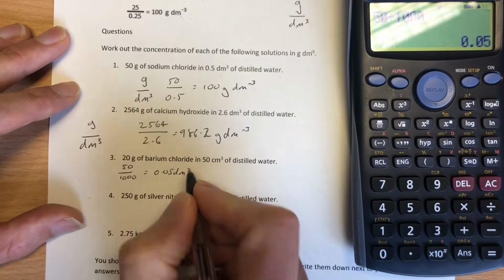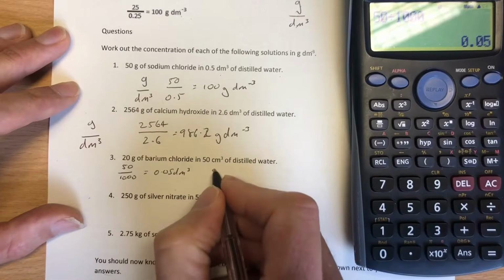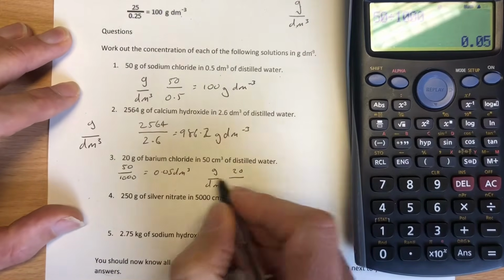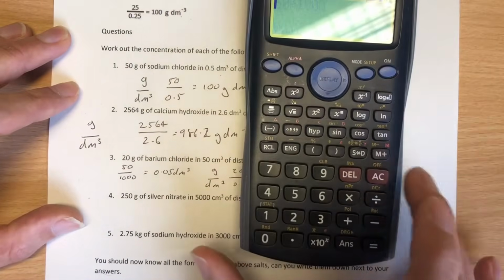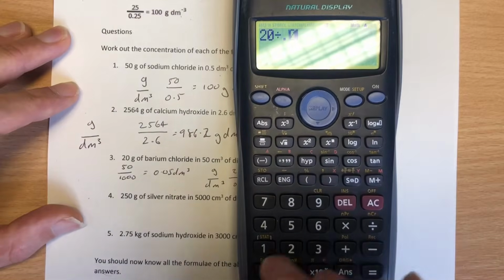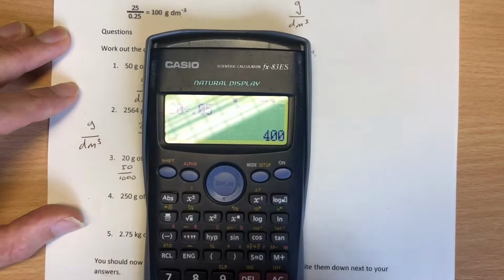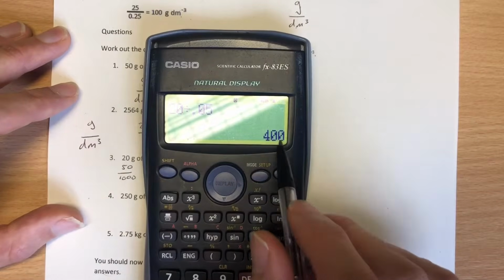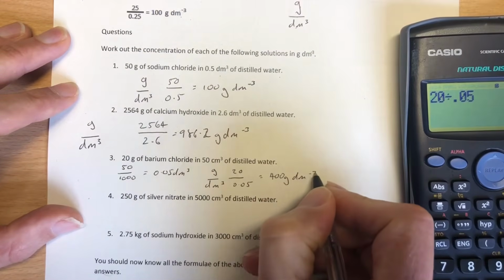Calculating concentration in grams per decimeter cubed